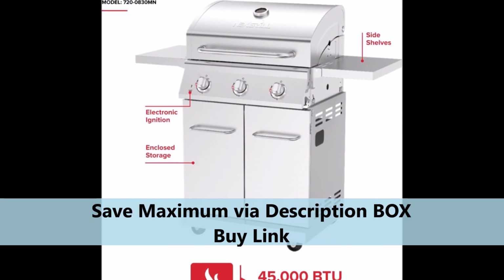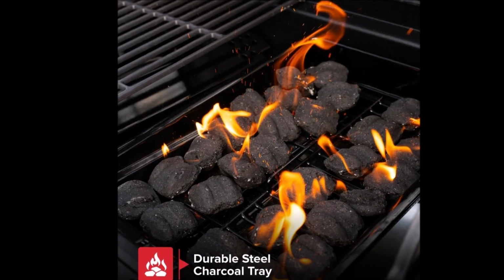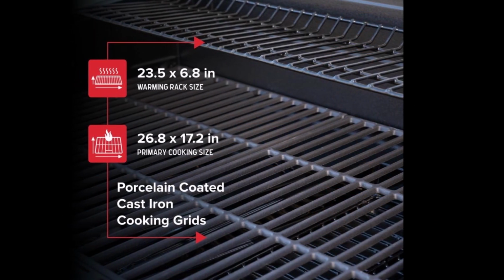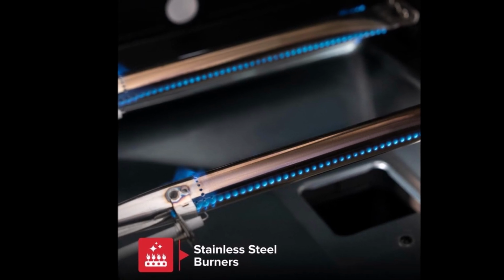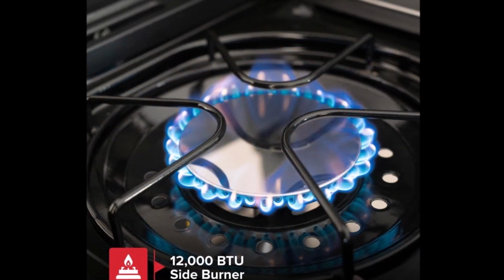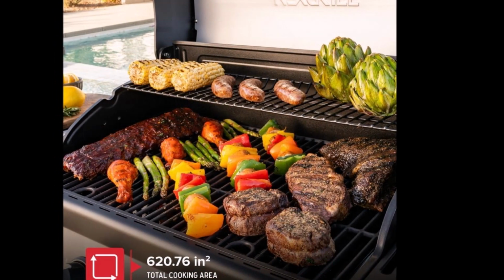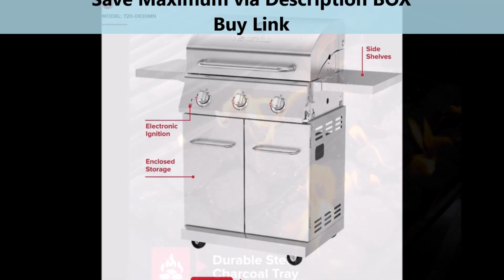NEW Nexgrill Stainless 3 Burner Tailgating Grill 720 Review - Top 5 Best BBQ Grills under $250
Nexgrill Stainless 3 Burner Tailgating 720 0830MN

In Our Video We Share Nexgrill Stainless 3 Burner Tailgating Grill 720 0830MN Review Key Features, Specifications, Pricing, Deep Customers Reviews and Pros and Cons all is here.

Save Maximum on

Related FAQs :

What are the key features of the Nexgrill Stainless 3 Burner Tailgating Grill 720-0830MN?
How does the Nexgrill 3 Burner Tailgating Grill perform for large tailgating parties?
Is the Nexgrill 720-0830MN easy to set up and transport for tailgating?
How durable is the Nexgrill Stainless 3 Burner Grill for outdoor use?
What accessories or features come with the Nexgrill 720-0830MN Tailgating Grill?